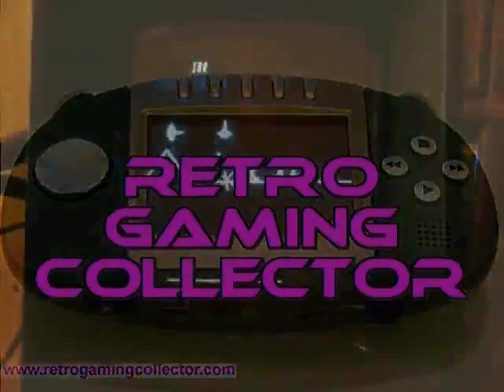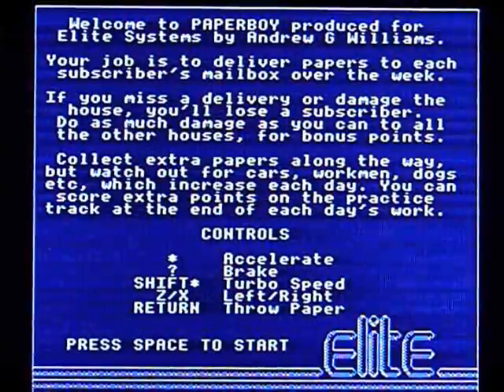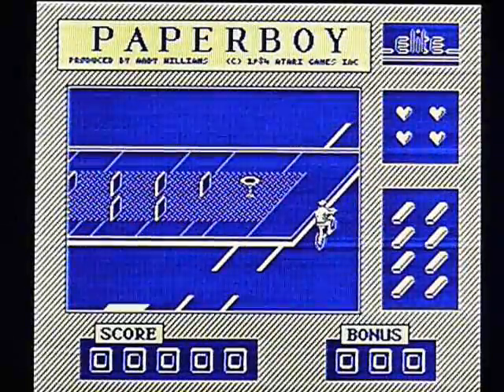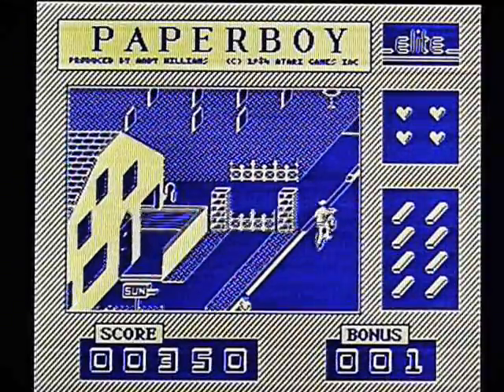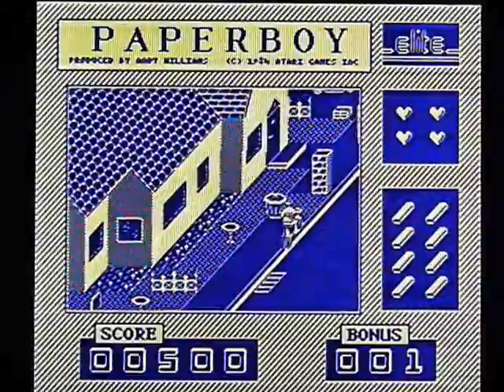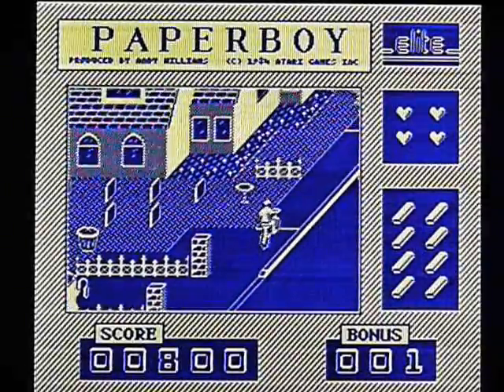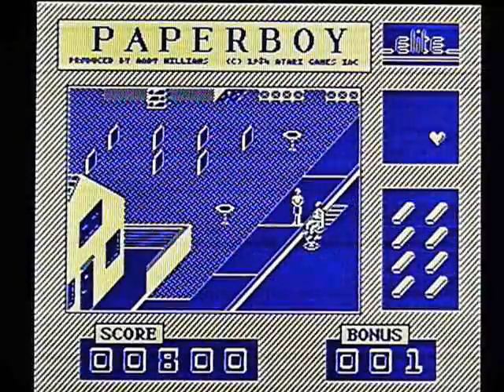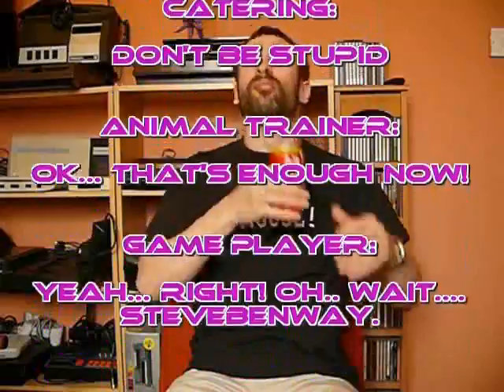Paperboy on Acorn Electron 8 bit vintage home computer. Gameplay & Commentary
Gameplay & commentary from Paperboy playing on the Acorn Electron 8 bit vintage home computer. Retro Gaming .